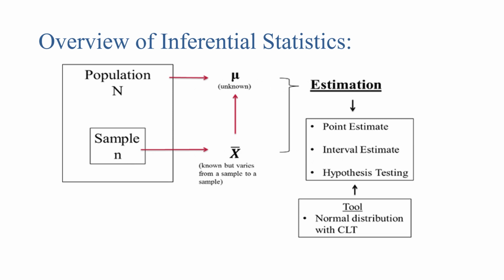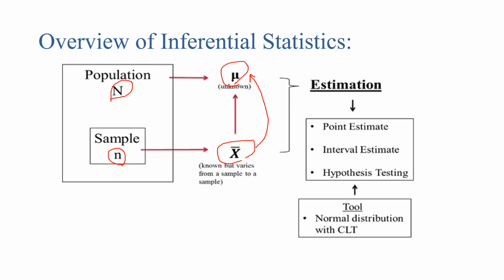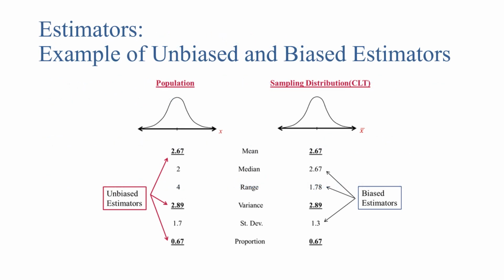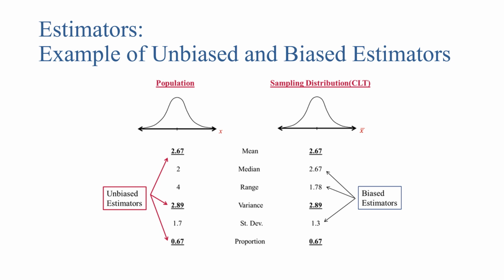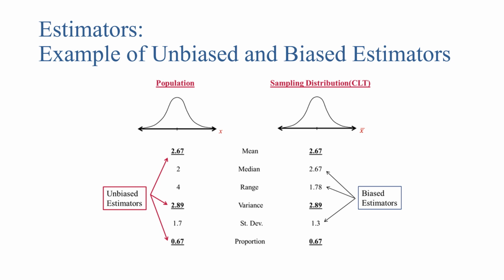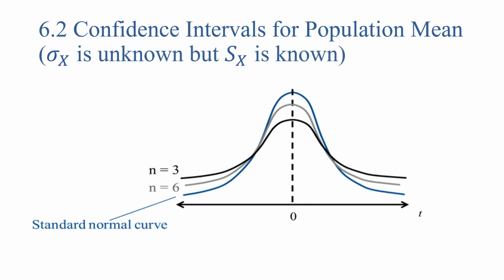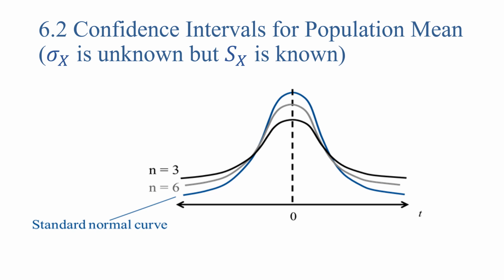chapter 6 Video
Chapter 6 - introduction, 6.1 & 6.2